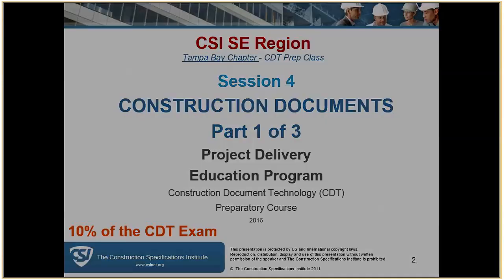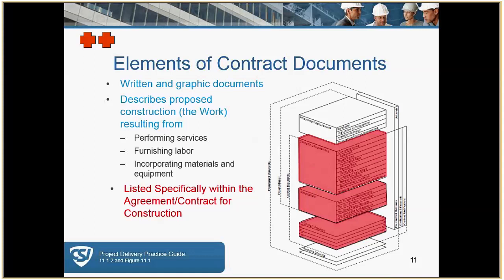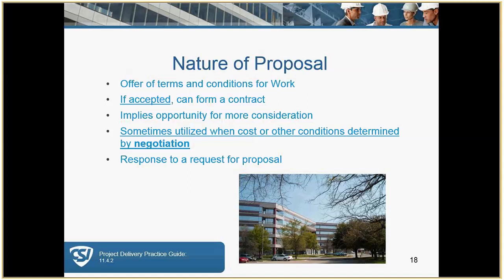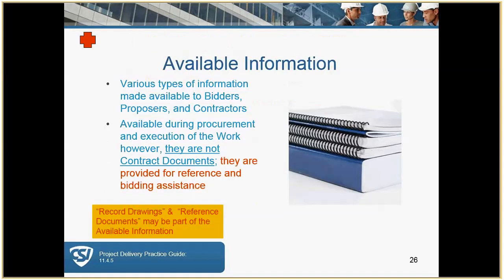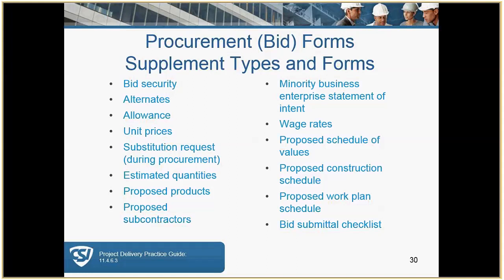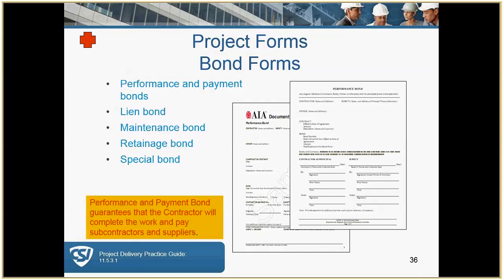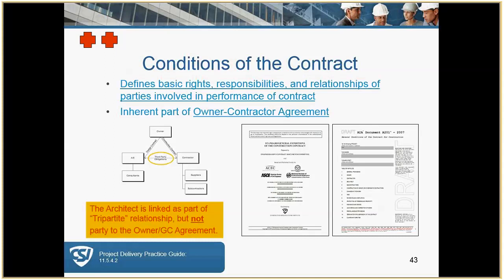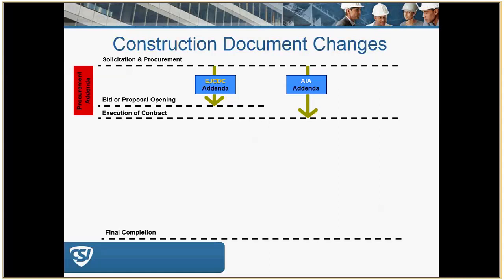ARE 5 0 CONSTRUCTION DOCUMENTS PART 1 OF 3